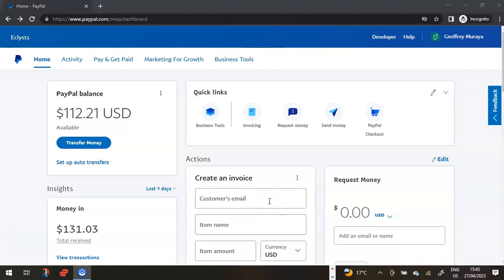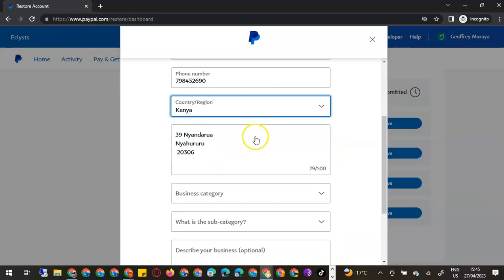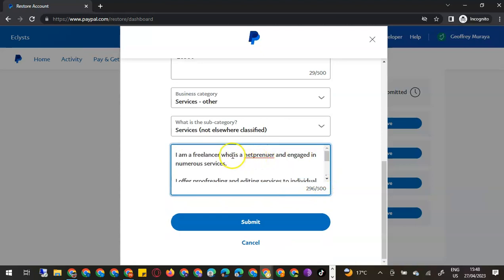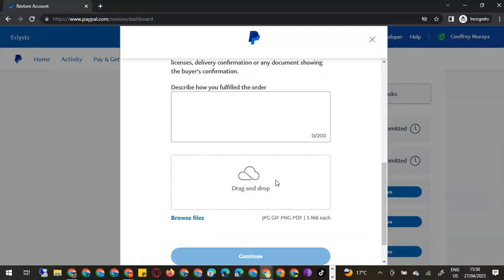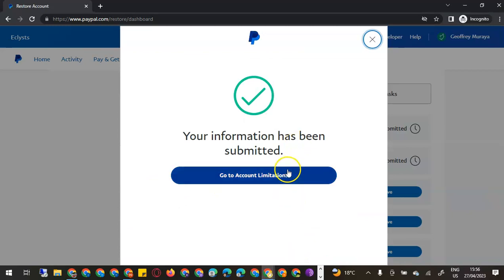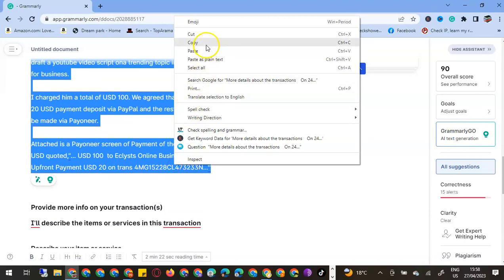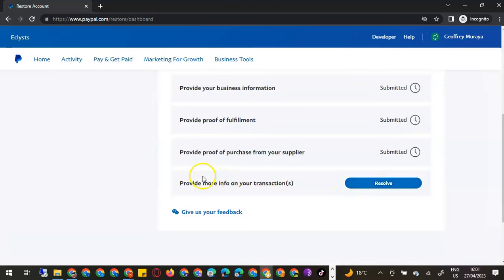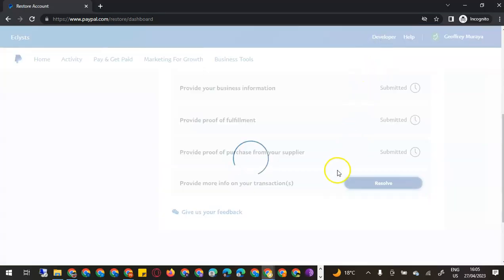How To Remove PayPal Temporary Limit - Complete Step To Step Guide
PayPal limitation removal hack,how to withdraw money from a permanently limited PayPal account,PayPal limits receiving money,how to remove PayPal limitation without id,how to restore permanently limited paypal account,does PayPal weekly limit reset,PayPal receiving limit per day,check PayPal account limit

If you're experiencing a temporary limit on your PayPal account, it means that you're unable to carry out certain transactions on the platform. This could be because PayPal is conducting a review of your account or because you've reached a certain limit on your account. Here's a step-by-step guide to help you remove PayPal's temporary limit:

If you've forgotten your password, you can reset it by clicking on the "Forgot Password" button on the login page.

Step 2: Check Your Account Status
Once you've logged in to your account, click on the "Notification" bell icon in the top-right corner of the page. This will take you to the "Account Overview" page where you'll be able to see if there are any limitations on your account.

Step 3: Resolve Any Issues
If you see any notifications related to account limitations, click on them to find out more information. PayPal may require you to provide additional information or documents to verify your identity or to prove that you're the owner of the account. Follow the instructions provided to resolve any issues.

If you've resolved all issues but your account is still limited, contact PayPal's customer service for further assistance. You can do this by clicking on the "Contact" link at the bottom of any PayPal page. You can either call PayPal or use their messaging system to communicate with a customer service representative.

Once you've provided all necessary information, PayPal will conduct a review of your account. This can take up to several days. During this time, it's important to avoid attempting to send or receive any payments, as this could further delay the review process.

Step 6: Receive Confirmation
Once PayPal has completed their review, you'll receive a notification confirming whether your account has been restored to its normal status or whether further action is required.

Resolve and Restore PayPal Temporarily Limited Issue on your PayPal Account | PayPal Issues

For Endorsement/Queries
00:00 Introduction
00:11 Notification in the dashboard
00:31 Account Impact
01:09 We need some info from you
01:45 Submit Your Business Information
03:06 Describe your business
04:42 Provide Proof Of Fulfillment
07:51 Provide Proof Of Purchase from your Supplier
10:51 Provide more info on your transaction